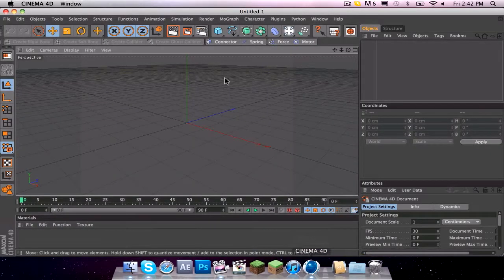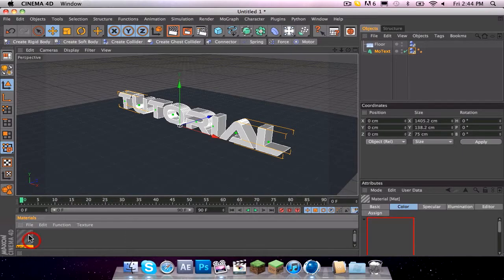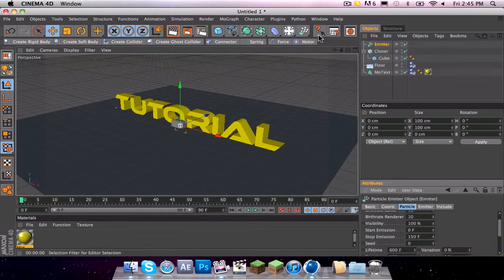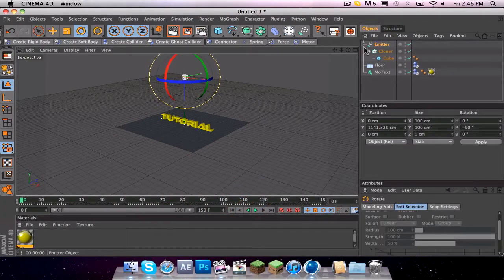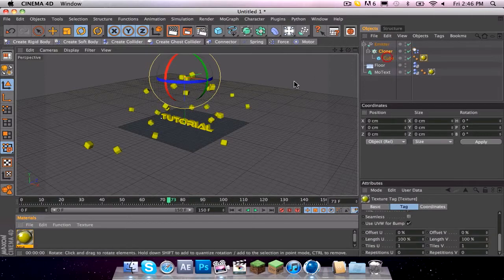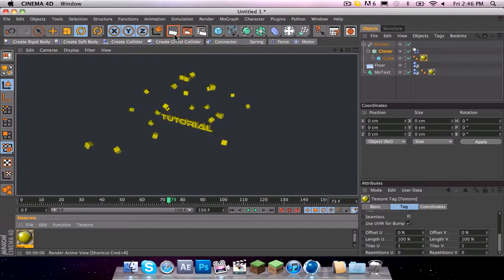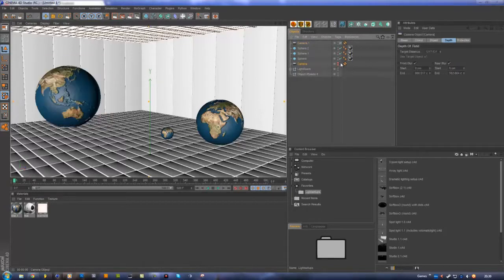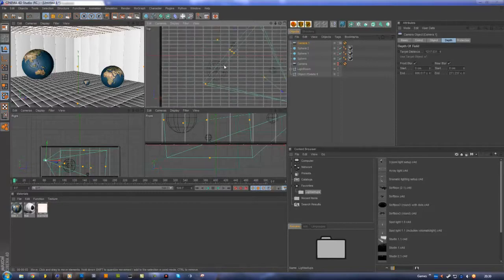Cinema 4D Tutorial